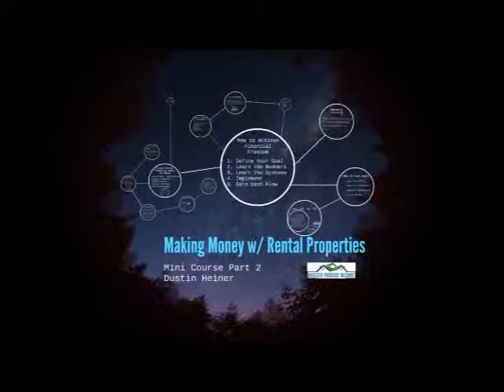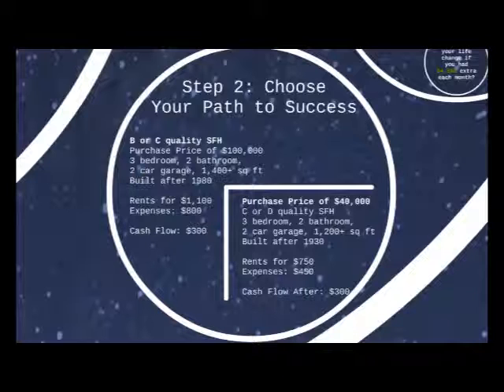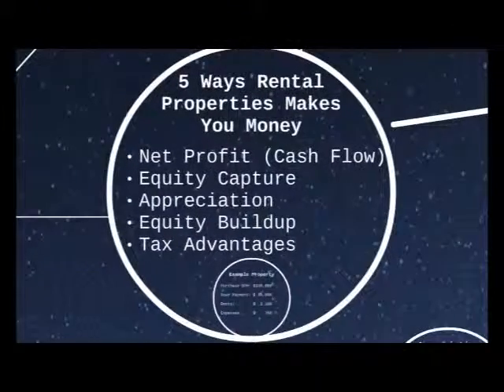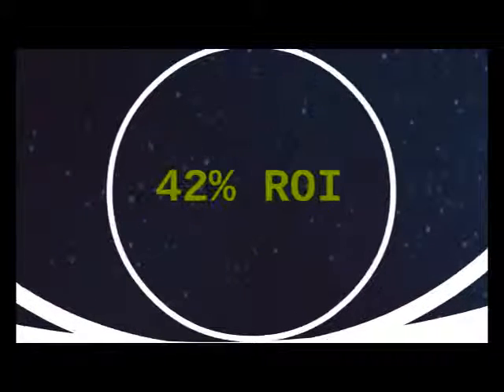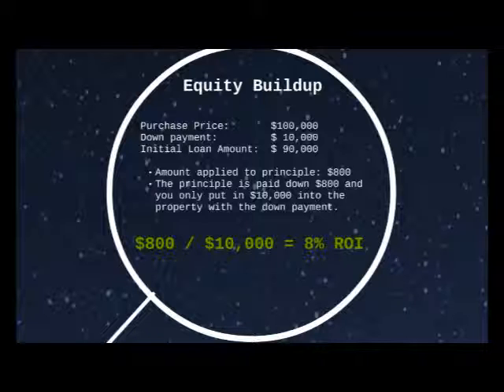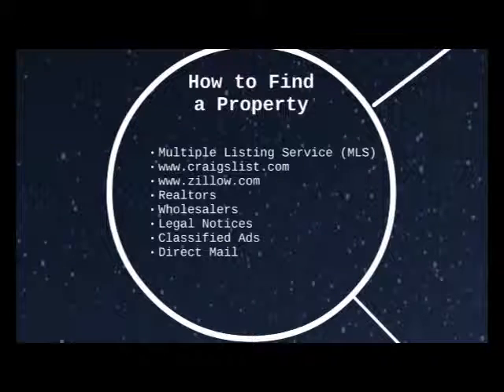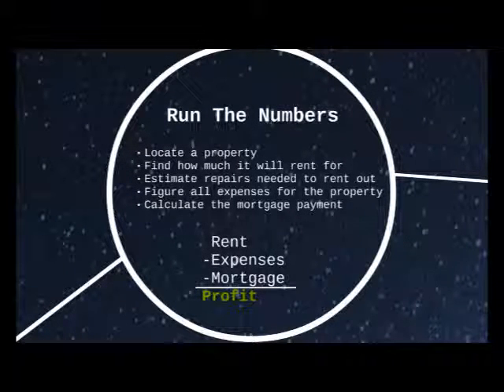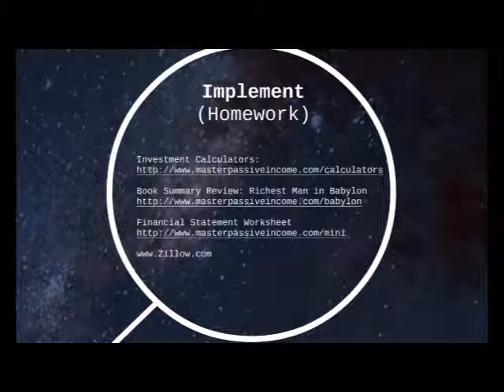How to Make Money in Real Estate Rental Properties Video Course Part 2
Making Money W Rental Properties Part 2 Mini Course. In this video you will see how you can make money with rental properties and the 5 ways that rentals make you money. I'll show you how you can make 780% return on your money.